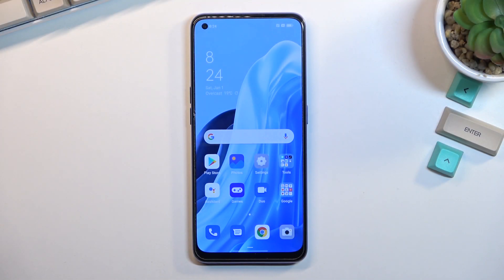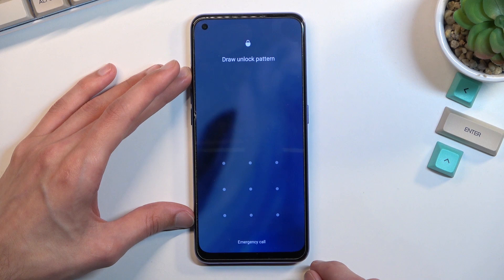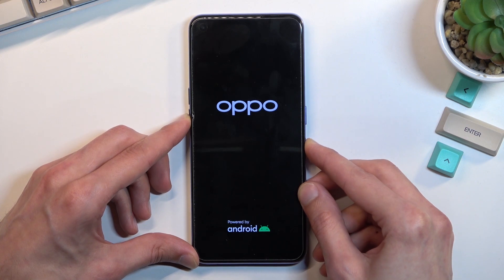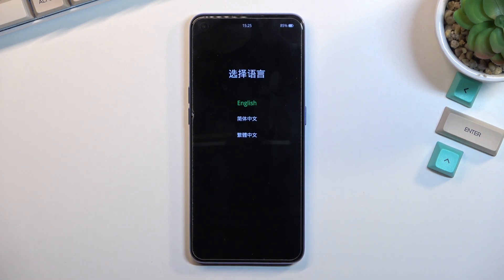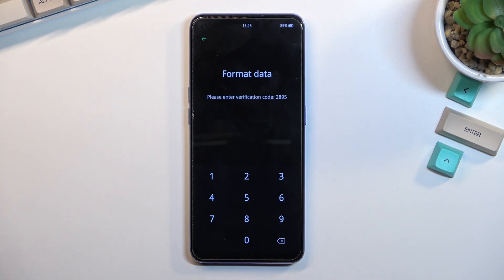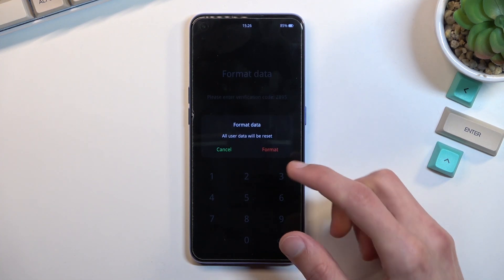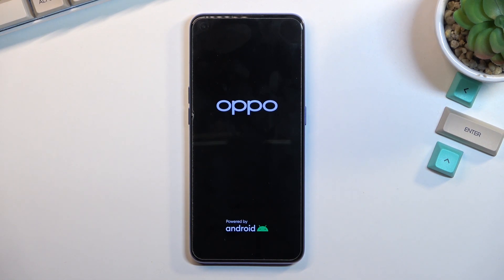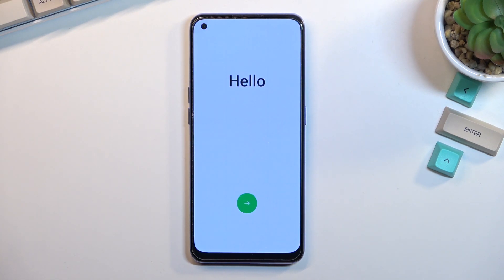OPPO Reno7 HARD RESET | Bypass Screen Lock | Factory Reset by Recovery Mode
OPPO Reno7 Remove Screen Lock
Are you looking for an unlock password for OPPO Reno7? What is the procedure for formatting your OPPO Reno7 using Android recovery mode? In this video, we demonstrate how to perform a hard reset on the OPPO Reno7 with Android recovery mode. Follow the video below to learn how to access the hidden mode, called recovery mode, to erase the whole storage of OPPO Reno7. To easily access OPPO recovery mode, we show you how to use a combination of keys. You can easily wipe the data on the OPPO Reno7 using these instructions. See our HardReset.info YT channel for many useful tutorials for OPPO Reno7.

How to hard reset OPPO Reno7? How to factory reset OPPO Reno7? How to master reset OPPO Reno7? How to remove data from OPPO Reno7? How to format OPPO Reno7i? How to wipe data from OPPO Reno7? How to delete data from OPPO Reno7? How to erase everything in OPPO Reno7? How to remove password in OPPO Reno7? How to skip screen lock on OPPO Reno7?